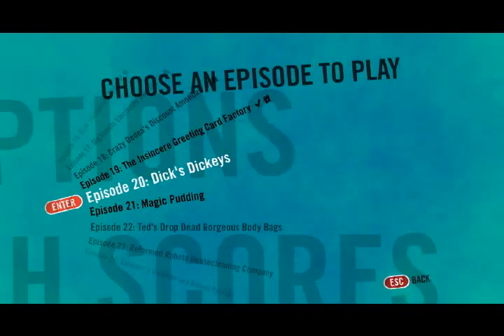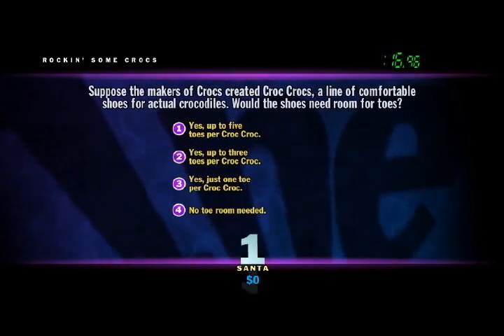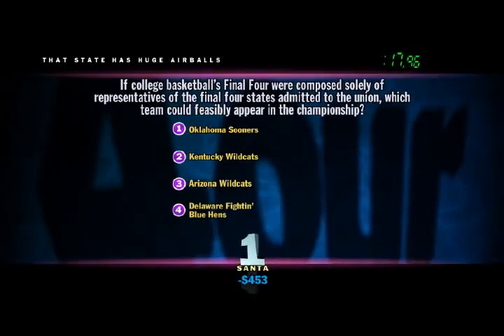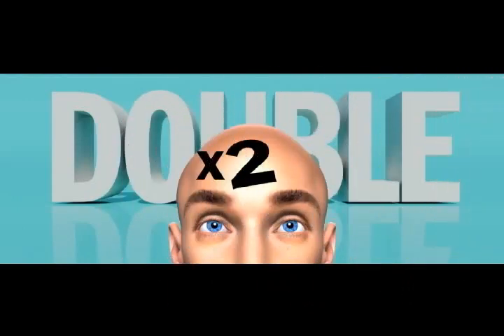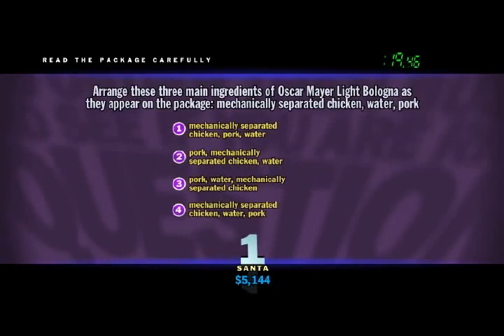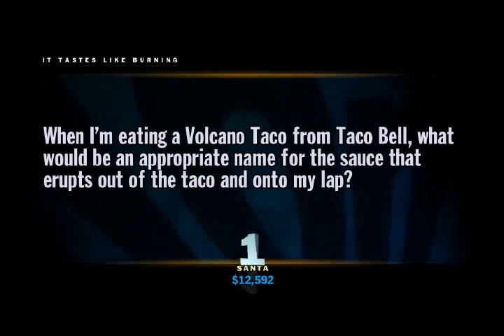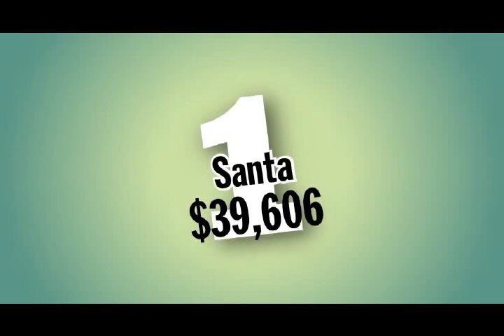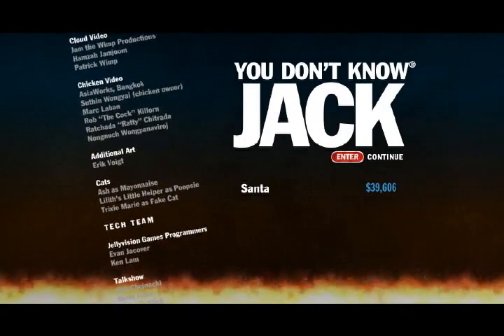Let's Play You Don't Know Jack - Episode 20 - Dick's Dickeys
Bad episode for me.  Good Jack Attack, but the rest of it, not so much.